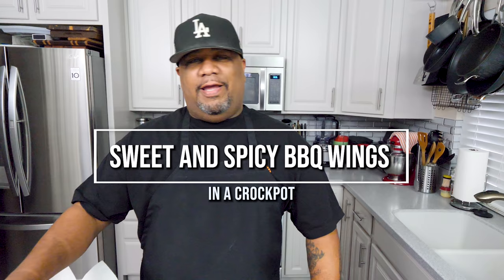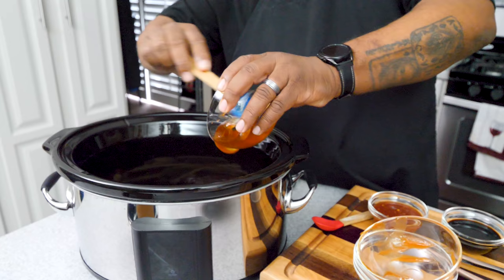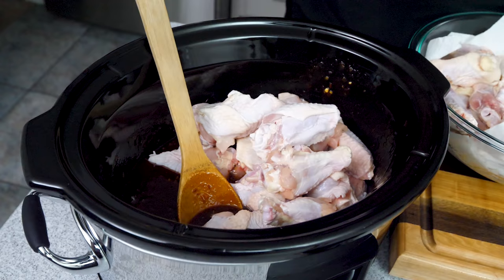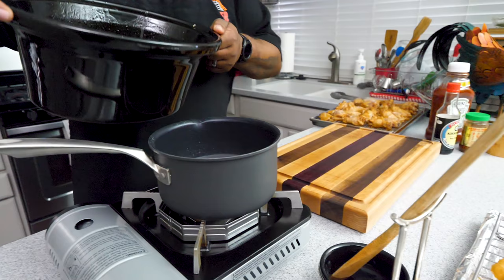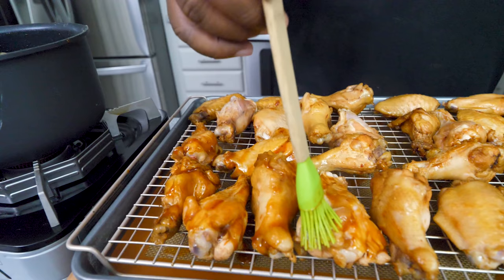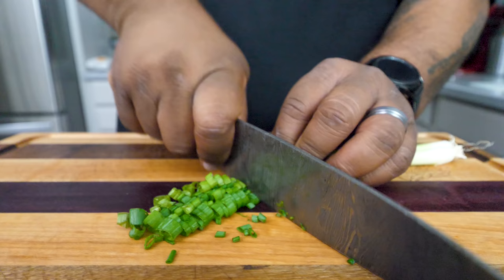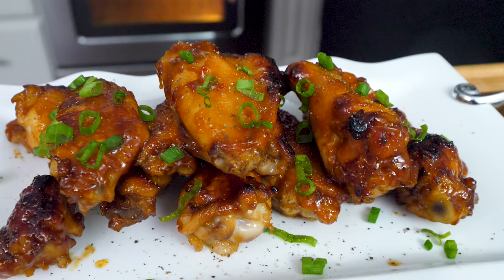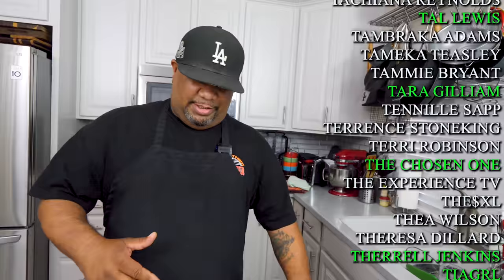Sweet and Spicy BBQ Wings | Crockpot Recipes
Sweet and Spicy BBQ Wings

Sweet and Spicy BBQ Wings Ingredients:
1/2 cup Honey
1 cup Brown Sugar
1 cup Ketchup
4 tbsp Soy Sauce
4 tbsp Chili Pepper Paste, to taste
2 tsp Kosher Salt
4 cloves Garlic
6 lbs Chicken Wings

5198 Arlington Ave
Box 363